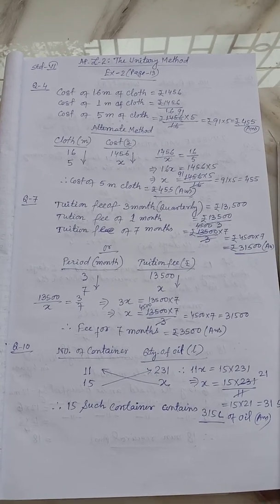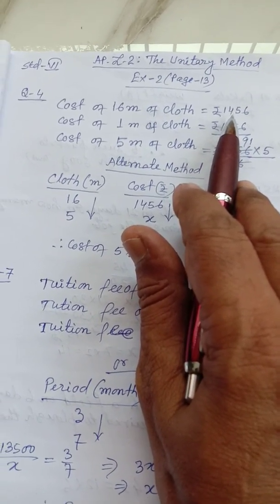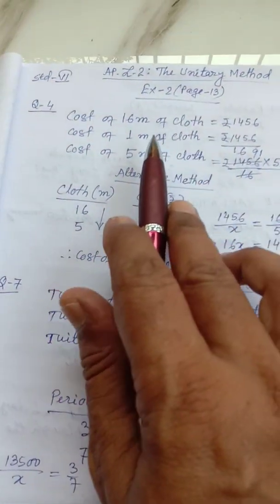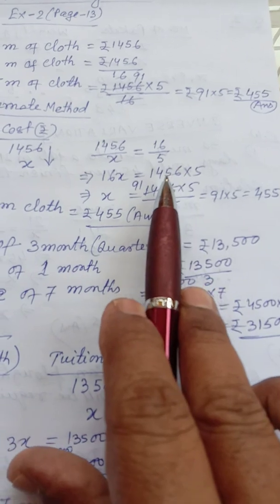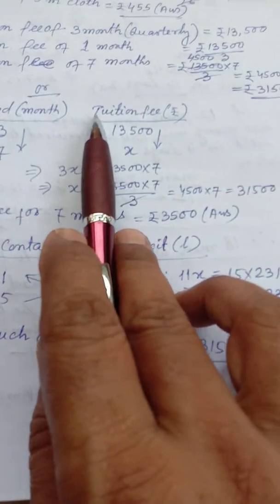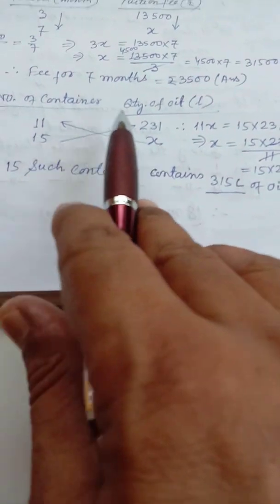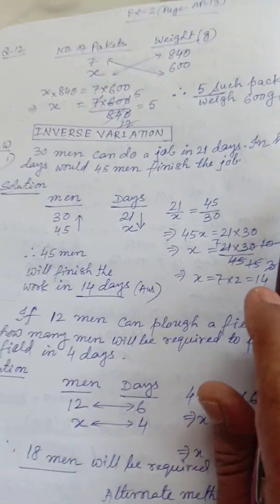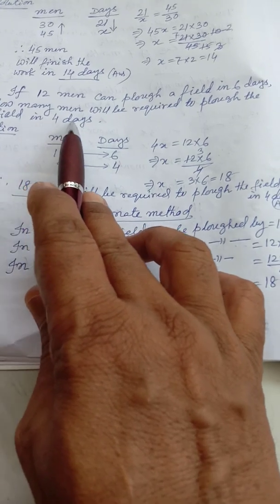Std. VI, Maths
Unitary Method-2